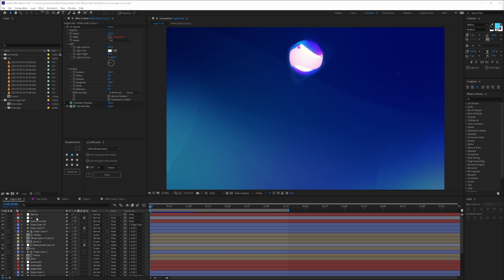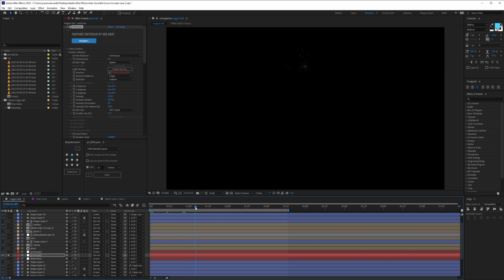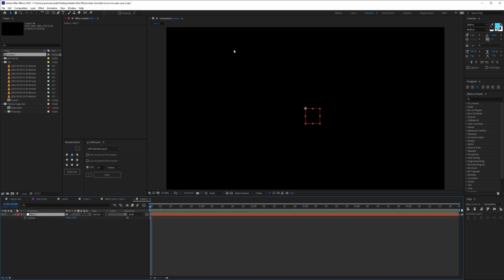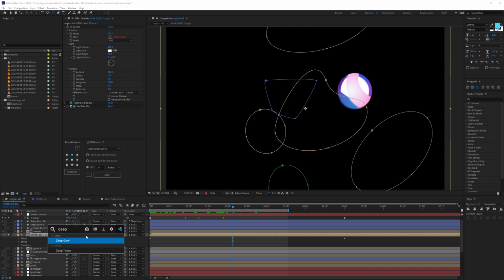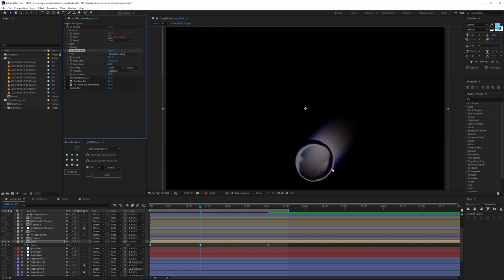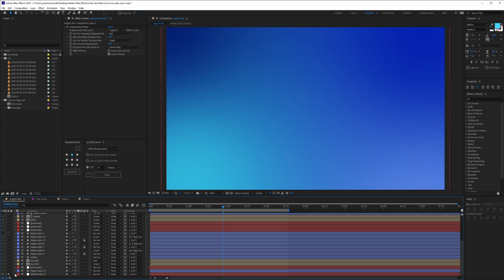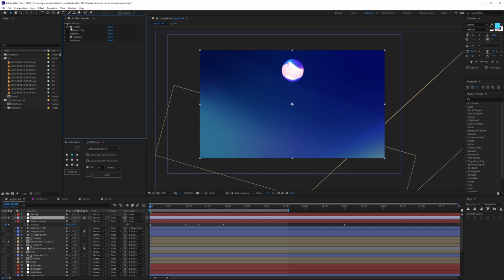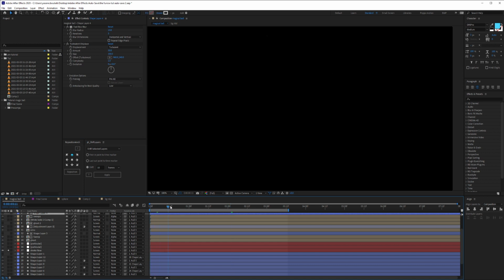Magic ball Breakdown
Full tutorial coming up shortly, this is a fast breakdown for those experienced with after effects and just want to know how it was done quickly.